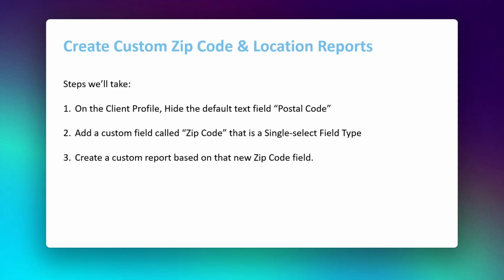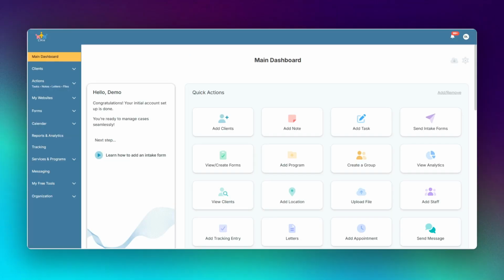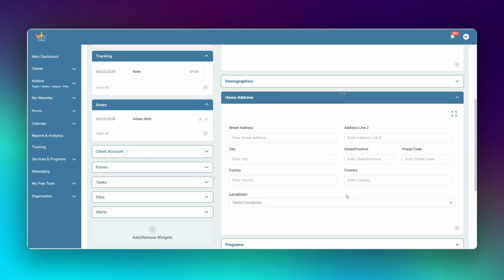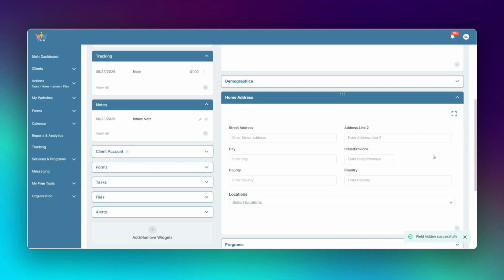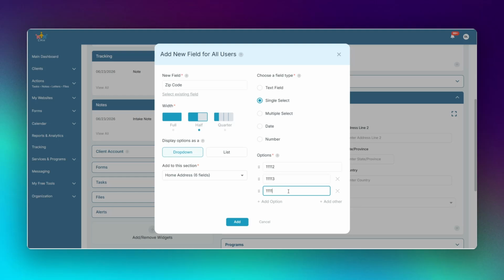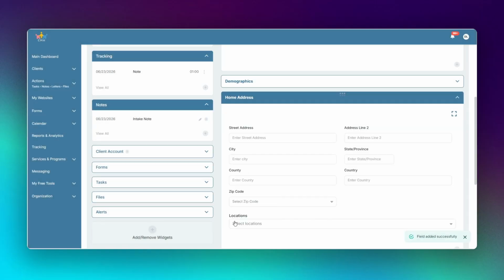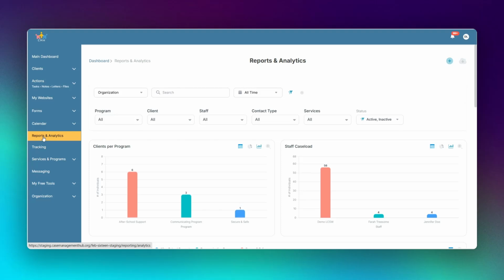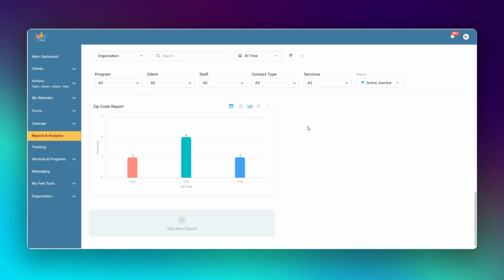Create Zip Code or Geographical Reports in Case Management Hub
One of the best things about the Case Management Hub platform is just how flexible it is to meet your reporting needs. In this quick tutorial, we’re going to look at how you can bypass the default text fields - like Postal Code or County - and easily put together powerful & accurate, custom geographical location reports.